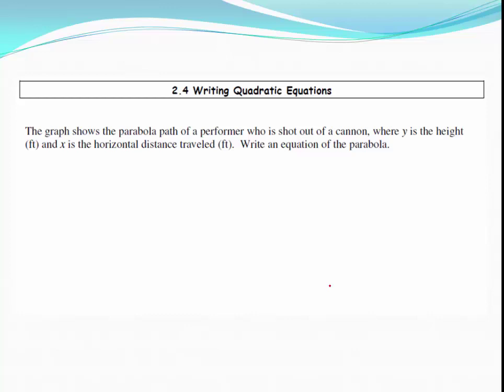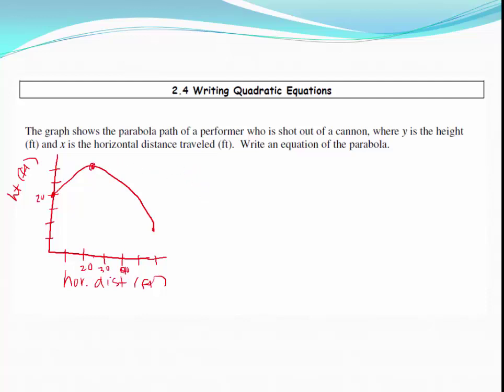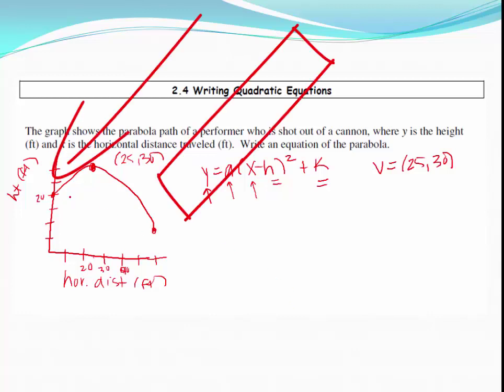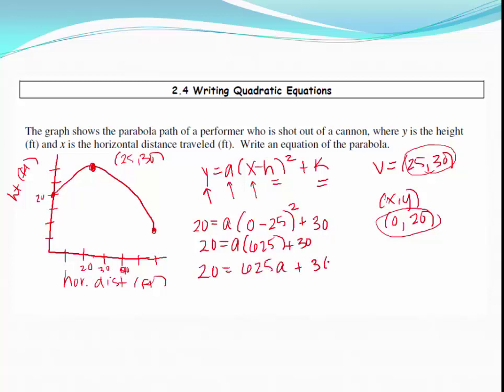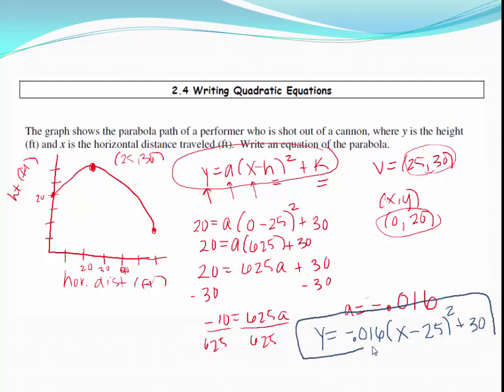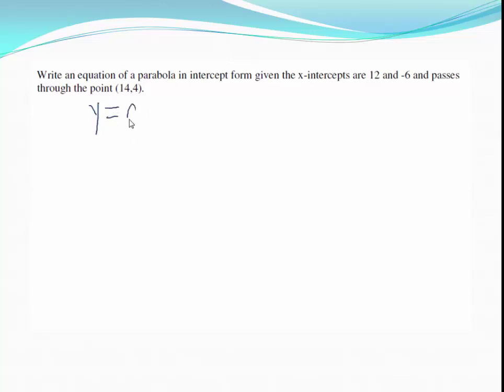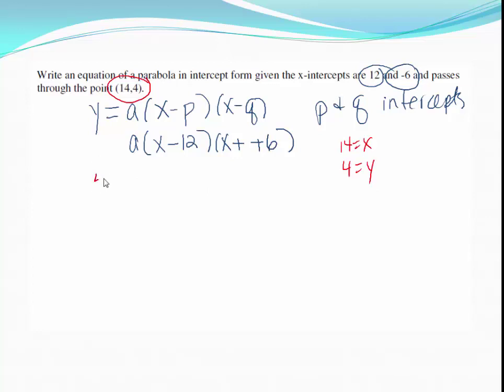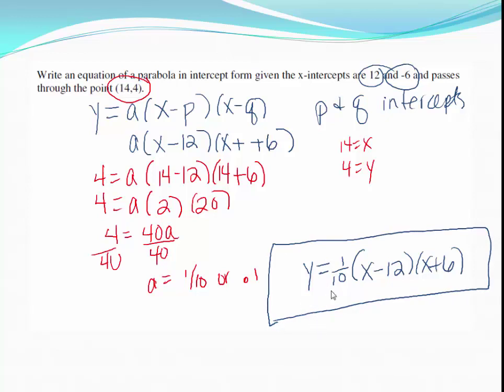Alg 2: Lesson 2.4 - Writing quadratic functions